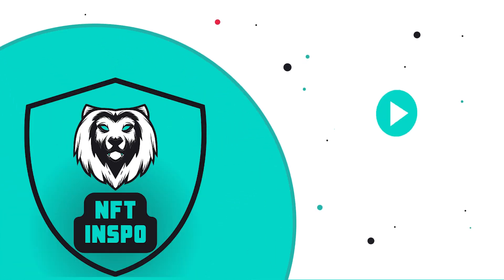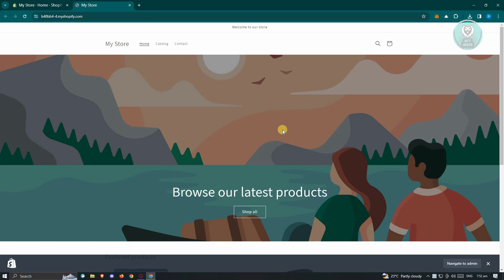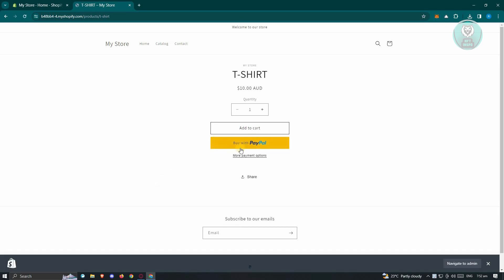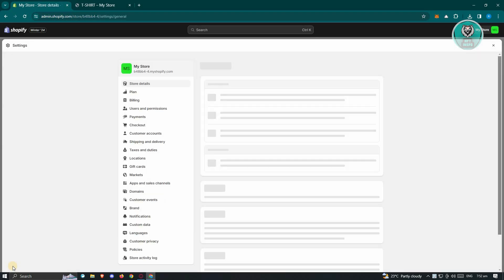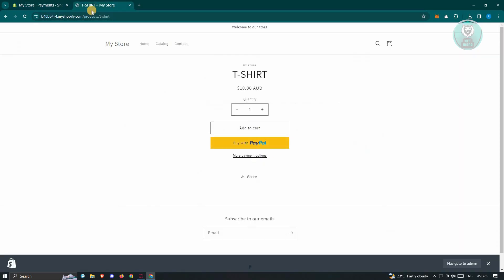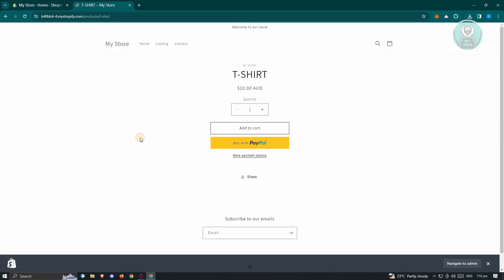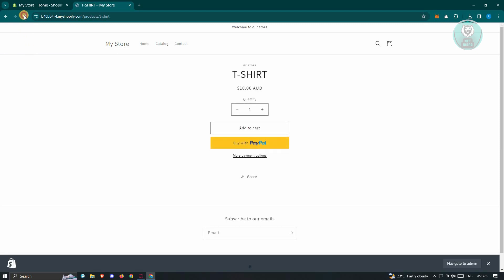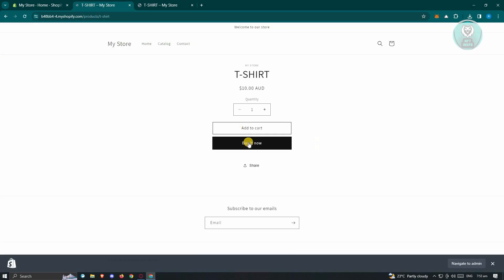How To Remove PayPal Express Checkout Shopify (2025)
If you want to be able to remove PayPal Express Checkout from your Shopify store, then this video will be perfect for you!